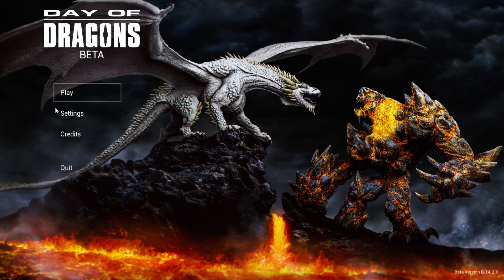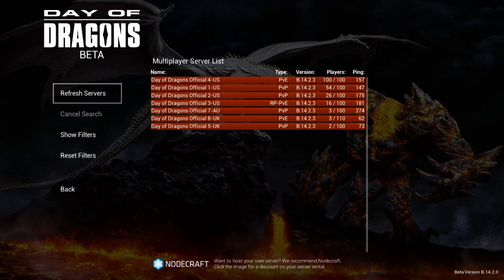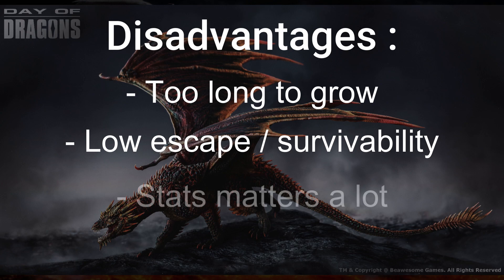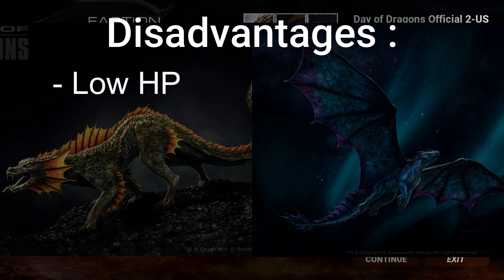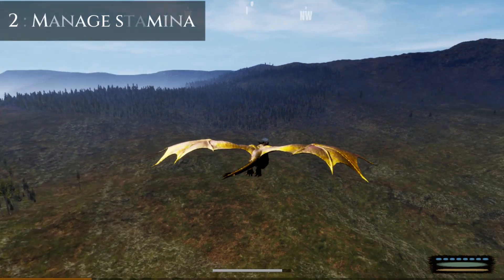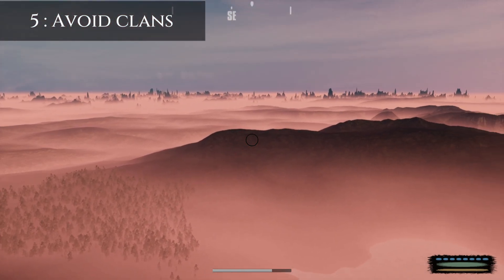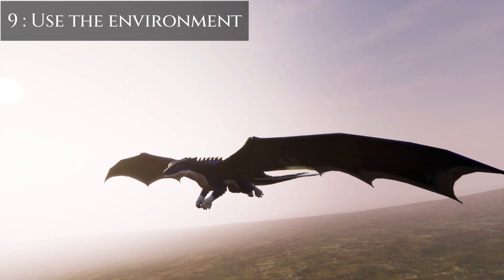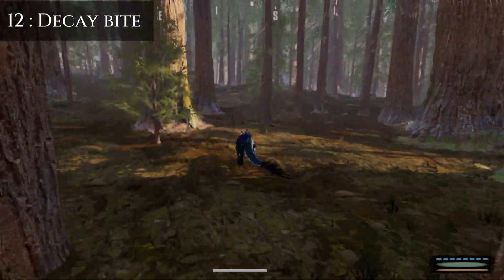Day of Dragons, PvP Survival Tips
Video aviable in English with French subtitles.

Here is a Day of Dragons video where i give some basic tips that should help you survive better on pvp servers, please consider subscribing if you want to see more tutorials and pvp on Day of Dragons, and don't hesitate to post a comment if you have any questions.

Clips recorded on "official UK5" and "The way of the dragon"